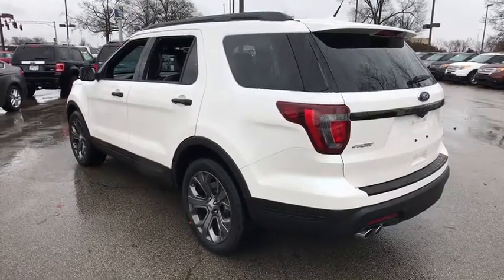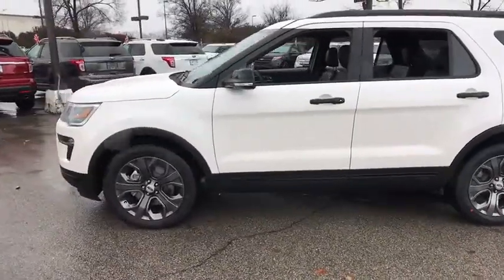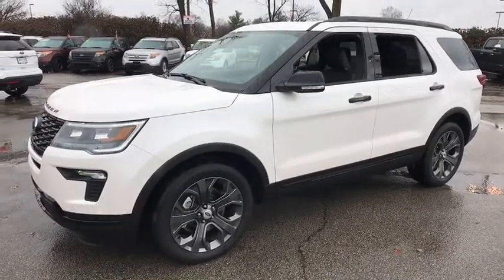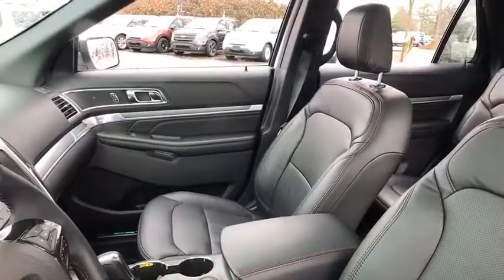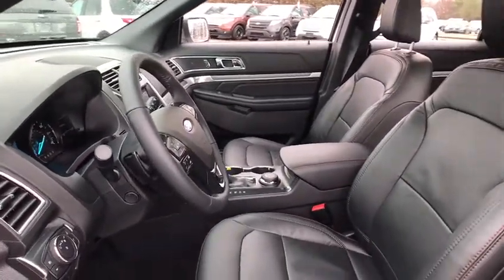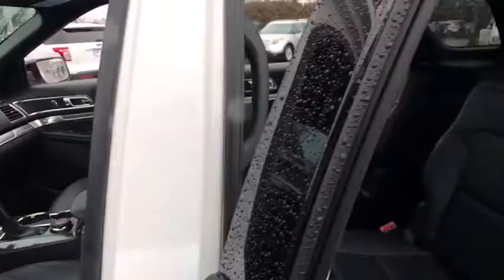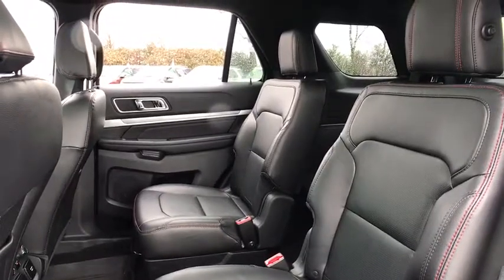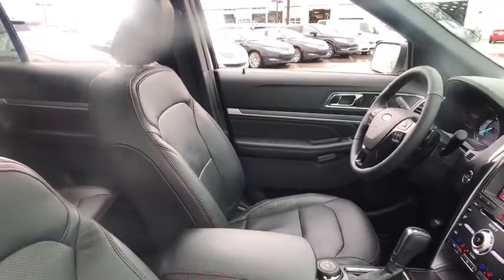2018 Ford Explorer Louisville, Lexington, Elizabethtown, KY New Albany, IN Jeffersonville, IN 37330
White N 2018 Ford Explorer

Oxmoor Ford
100 Oxmoor Ln

2018 Ford Explorer White Factory MSRP: $54,520 $3,500 off MSRP! Sport AWD. Price includes: $1,000 - Auto Show Retail Customer Cash. Exp. 01/31/2018, $500 - Ford Credit Retail Bonus Customer Cash. Exp. 01/31/2018, $1,000 - Retail Customer Cash. Exp. 01/31/2018